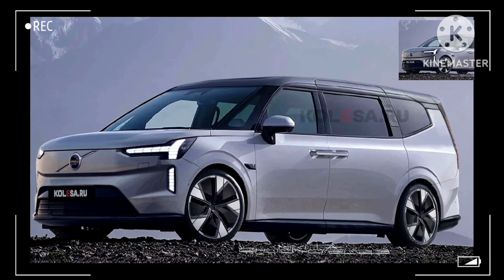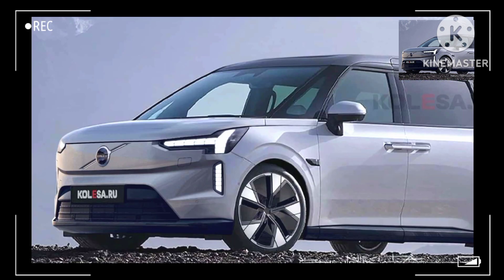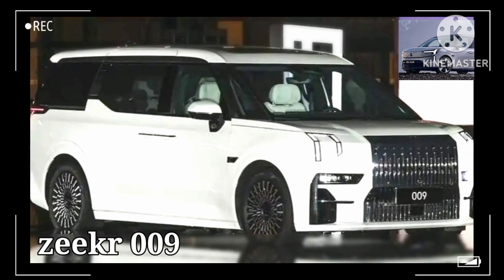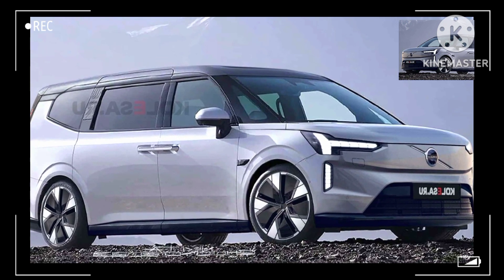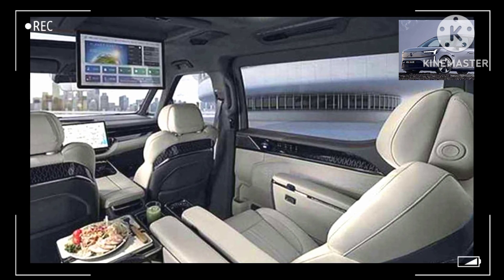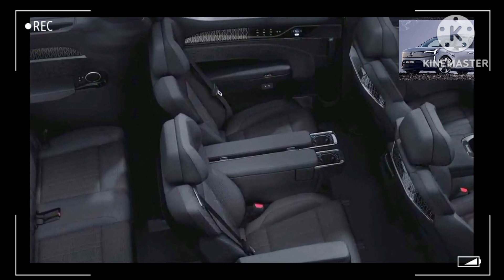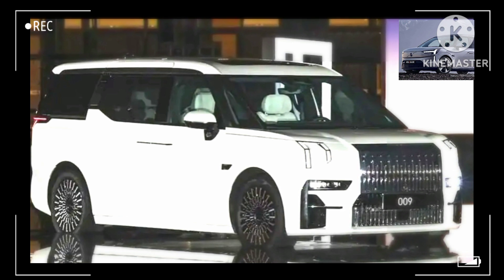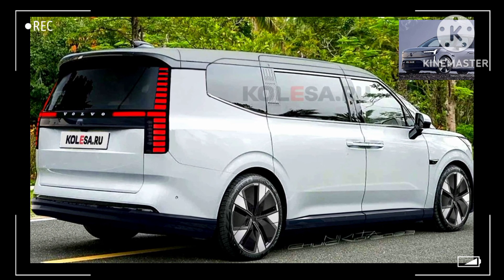2024 Volvo EM90 Luxury Minivan Rendered Based On TeaserThe real deal debuts in November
2024 Volvo EM90 Luxury Minivan Rendered Based On Teaser
The real deal debuts in November.

Car Review
New Car Update
Car Info
Car News Update

Source information and thumbnail video;

Car News Update
CAR info
Car Review